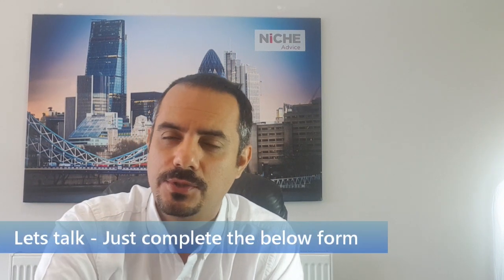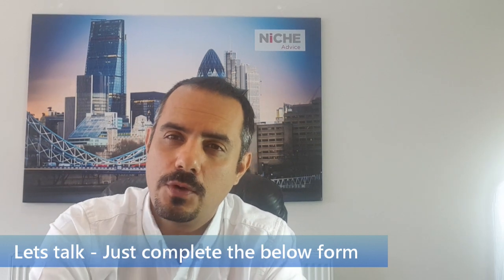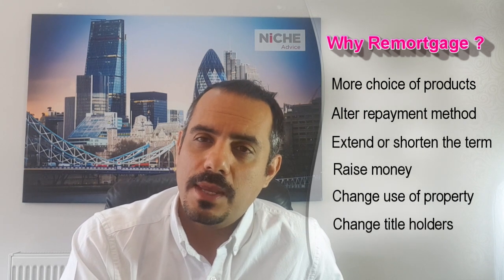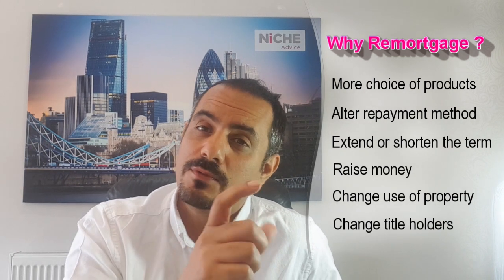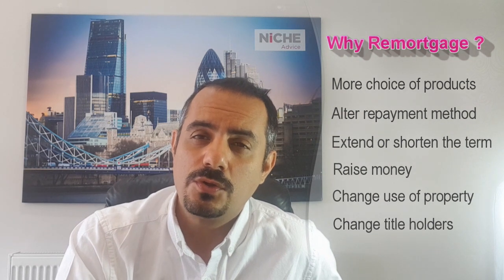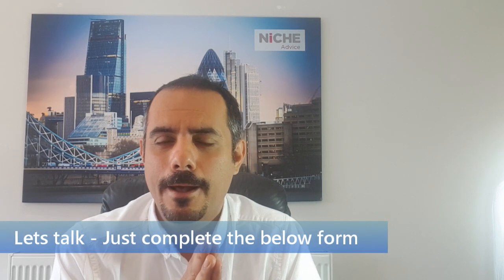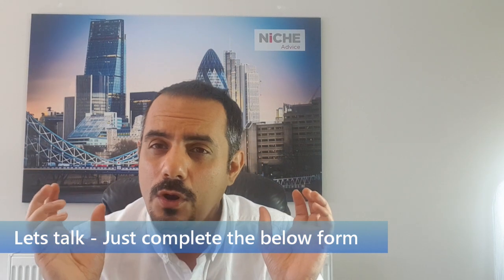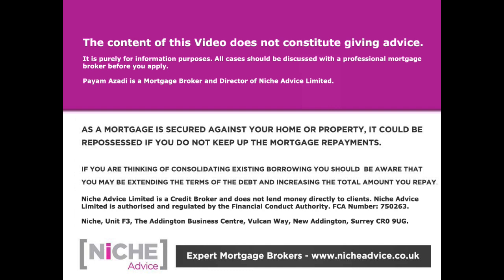Getting The Best Remortgage Deal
In this video Niche Advice mortgage guru Mr Payam Azadi runs through the considerations you should ponder before you commit yourself to a remortgage. He explains it can be the right solution particularly if you seek a better rate; to raise money; change ownership; use the property for a different purpose or alter the length of the mortgage term. However, remortgage products might come with early repayment charges and other pitfalls so listen carefully.

Niche Advice Limited is a Credit Broker and does not lend money directly to clients. Niche Advice Limited is authorised and regulated by the Financial Conduct Authority

If you are thinking of consolidating existing borrowing you should be aware that you may be extending the terms of the debt and increasing the total amount you repay.